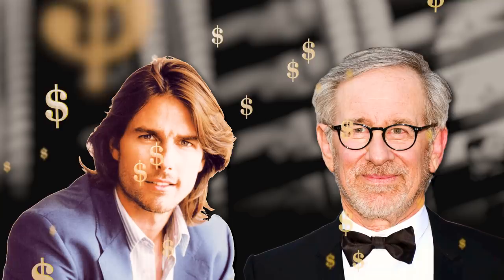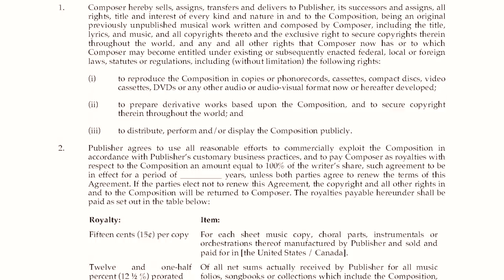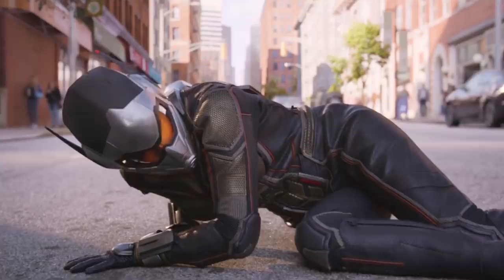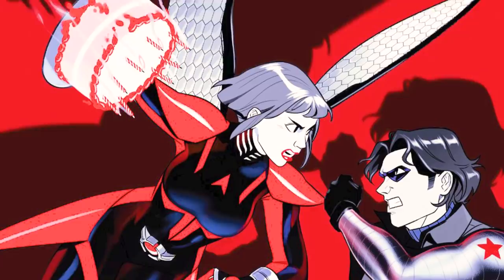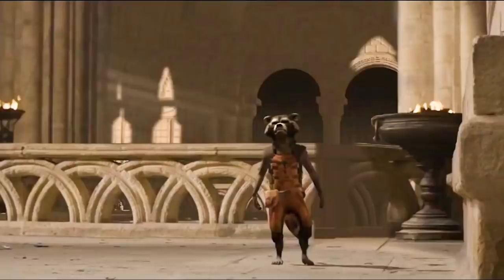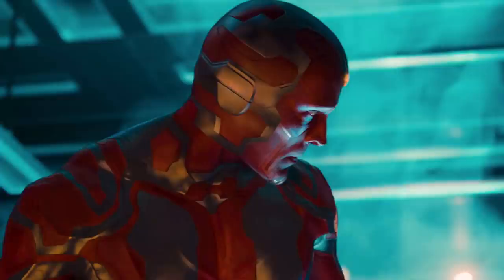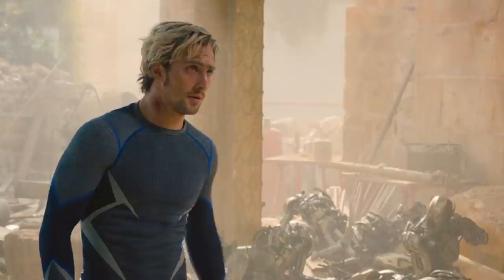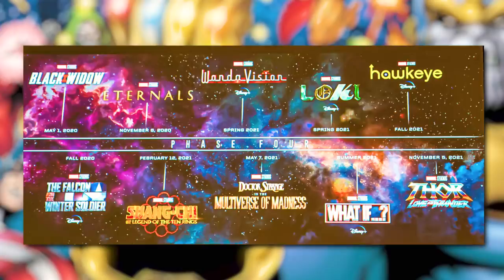These Deleted Scenes Would Have Changed The MCU Forever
These MCU Cut Scenes Could’ve Changed Everything

Quite often, MCU fans take movies on face value. We invite them lovingly into our lives and enjoy them for what they are – pure entertainment. However, we also know that an incredible amount of work goes into these Avengers movies. What we see in theatres is the product of hours of relentless work. There’s the filming schedule, which often left Robert Downey Jr., Scarlett Johannsson and the rest of the cast pulverized. Then, there’s the bit we don’t see. Once shooting on superhero movies is wrapped, it’s over to the editing team to turn blockbuster movies like Avengers: Endgame into, well, blockbusters. Directors like James Gunn and Joss Whedon need a team to make their visions come to life.
In any feature there are going to be some scene casualties that end up cut from the film entirely, despite already being filmed. In other cases, writers may desperately want to input a scene or event, but just can’t make it work. While a lot of the footage ends up as bonus content on DVD releases, a lot ends up tucked away in Kevin Feige’s vault. It’s these lost sequences that could’ve had a huge impact on the MCU and how it looks now. In this documentary, we’ll take a look at how these snippets could’ve altered things in a drastic way.